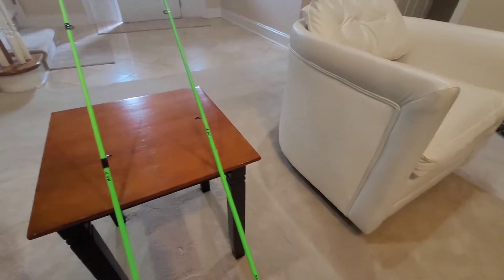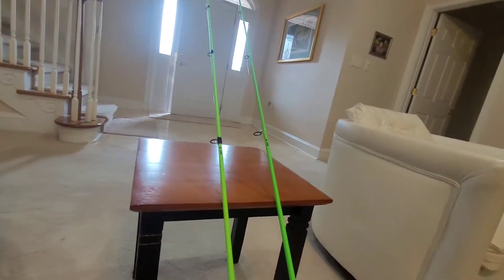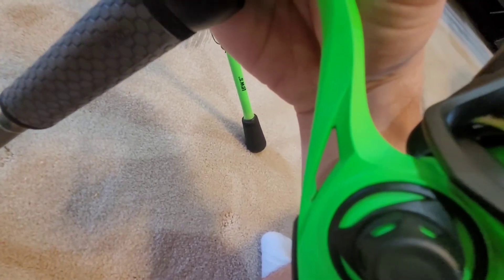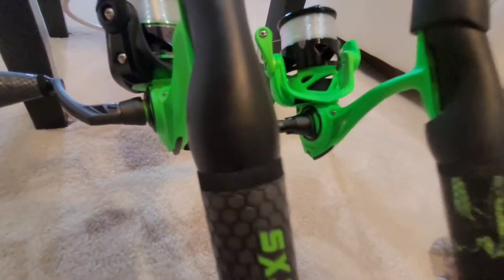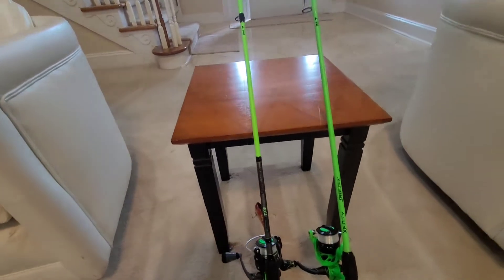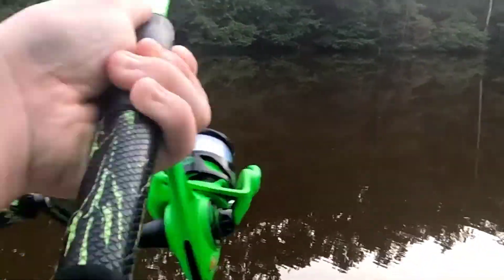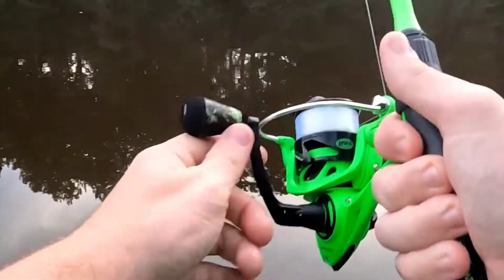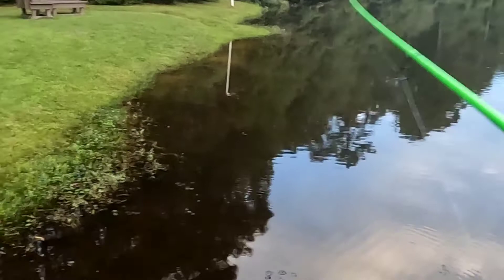fishing with the new lews xfinity spinning combo at walmart